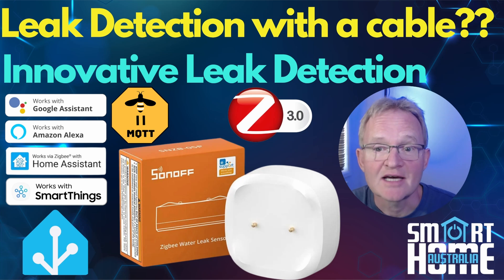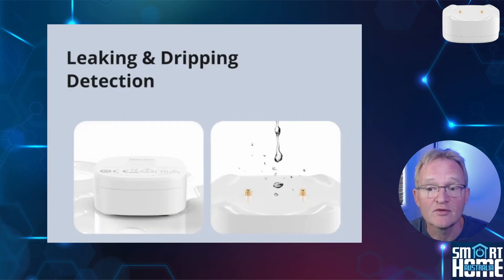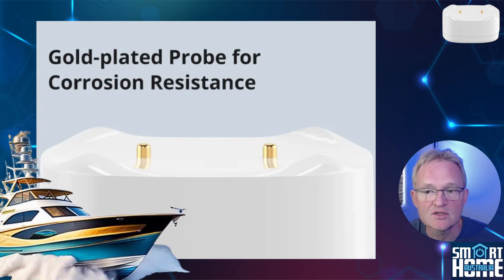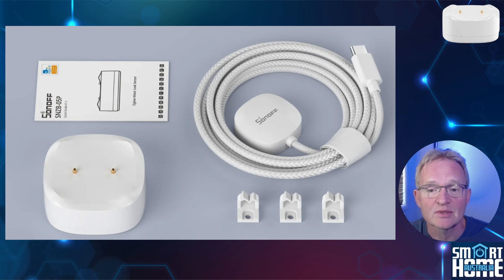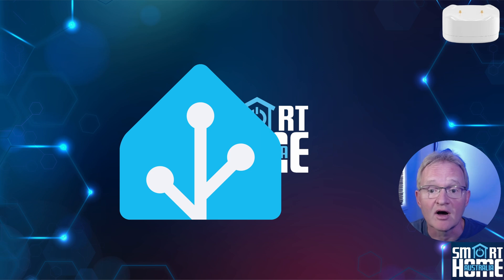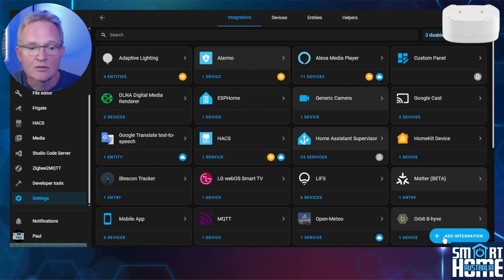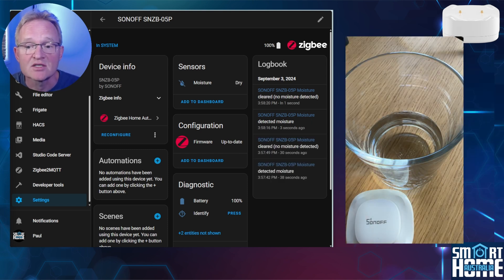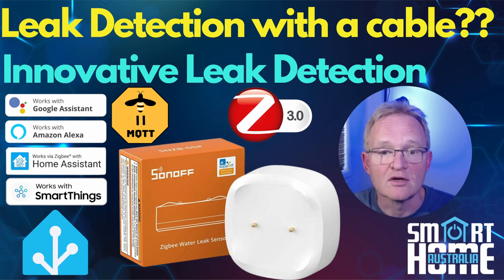A Leak Detector with a twist 😏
In this comprehensive video, we dive deep into the Sonoff SNZB-05P water leak detector, a must-have smart home device for protecting your property. Here's what you'll discover:
📦 Unboxing: Get a first look at the SNZB-05P and its accessories
🔍 Features: Explore the sensor's capabilities, including its IP67 rating and extended detection cable
🌉 Compatibility: See how it works with Sonoff bridges, Home Assistant, and other platforms
🔗 Integration: Watch as we pair the device using Zigbee2MQTT and ZHA
📊 Comparison: We analyze the exposed entities to determine the best integration method
🏆 Verdict: Find out our surprising recommendation on who needs this leak detector most

Whether you're a smart home enthusiast or simply looking to safeguard your property, this video has you covered. Don't miss our unexpected conclusion that might change how you think about water leak detection!

___ 🕒📩 Timestamp 🕒📩 ___
00:00 - Introduction
02:55 - UART Driver Installation
04:18 - Flash Firmware (WebFlasher)
05:41 - Silicon Labs Multiprotocol Installation
06:28 - ZHA Configuration
07:13 - Zigbee 2 MQTT Configuration
08:59 - Thread Integration
09:33 - Matter Integration
10:07 - Roundup

SwitchBot Leak Detector (Amazon)